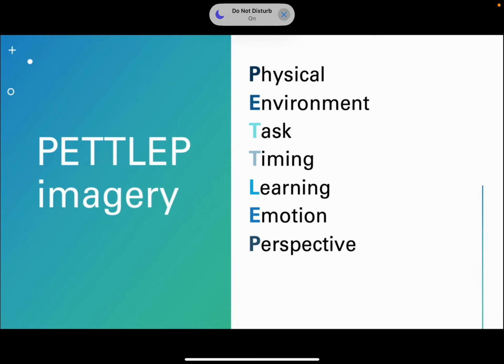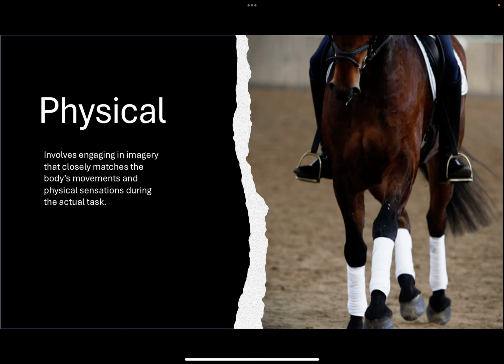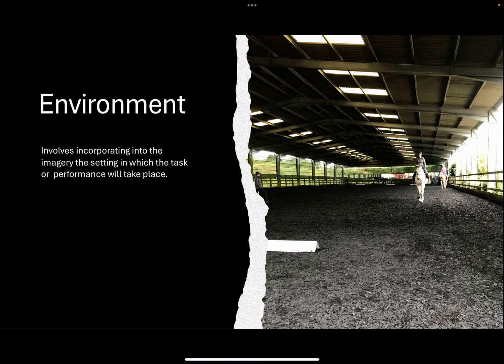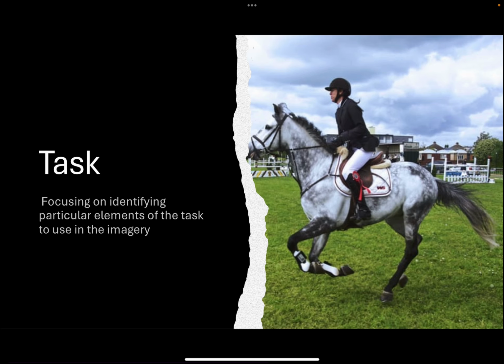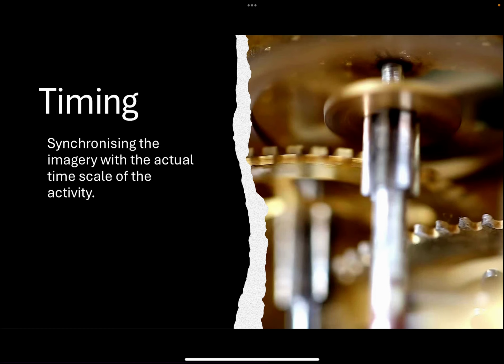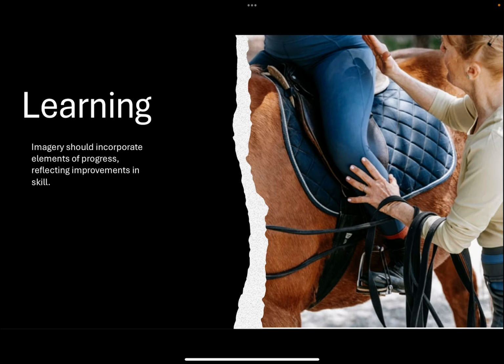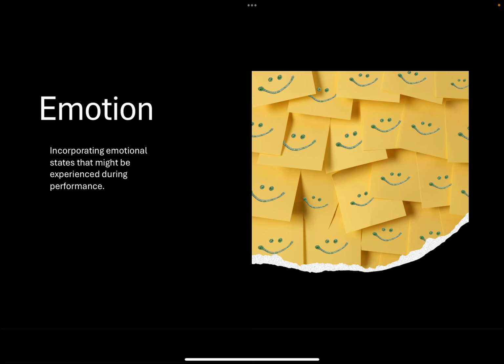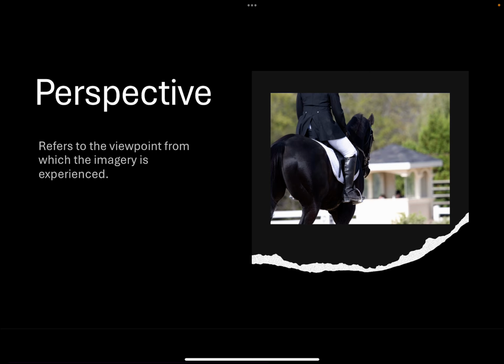Introduction to PETTLEP Imagery